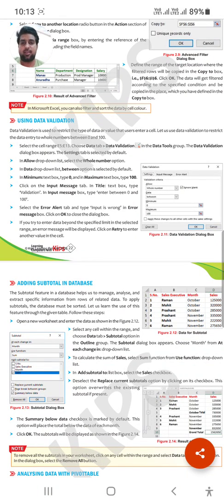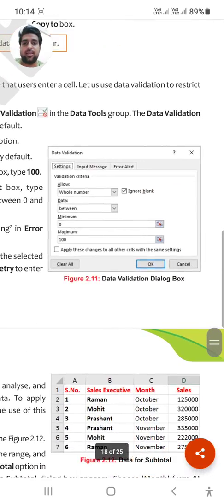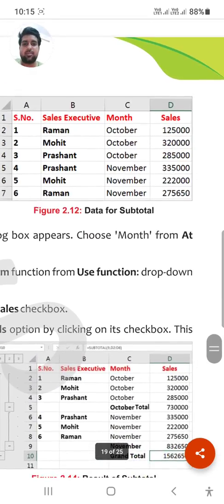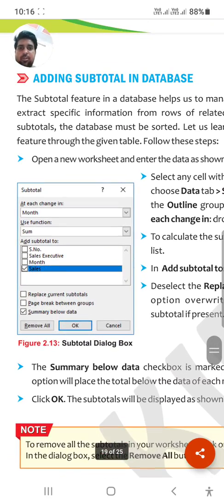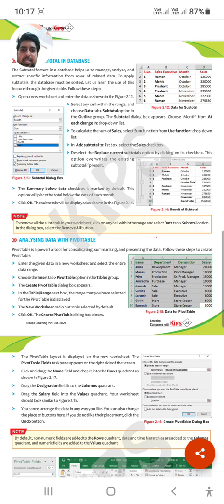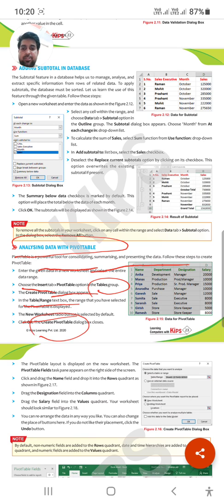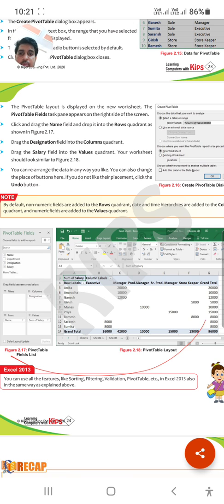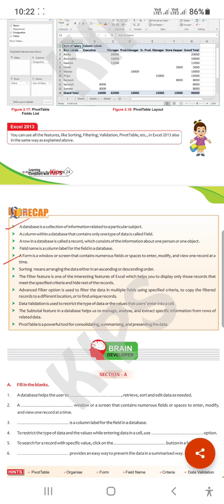class 7 | cyber tools | chapter 2 | using excel as a database | part 2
The content of this video is taken from " kips learning publication " and book name is " cyber tools" .
full authority of the pdf content that i have explained , goes to " kips learning publication" .
I have only explained this conent in easy language that is understandable by the students. I've nothing to do by the content of the video.